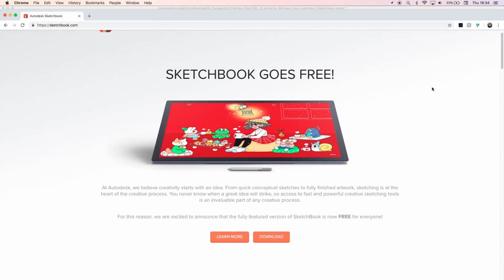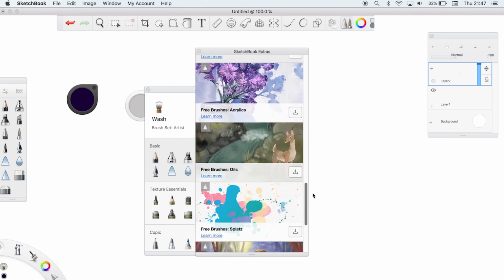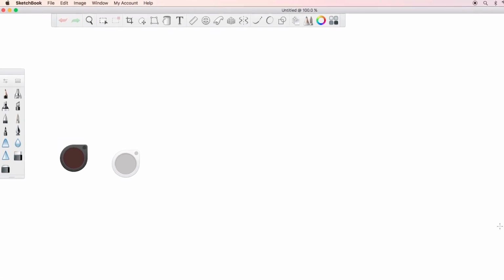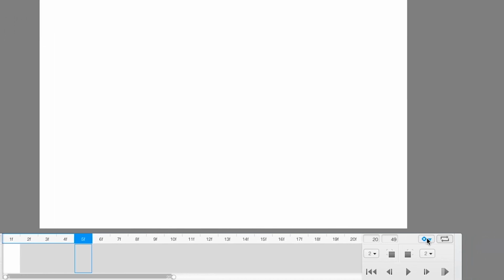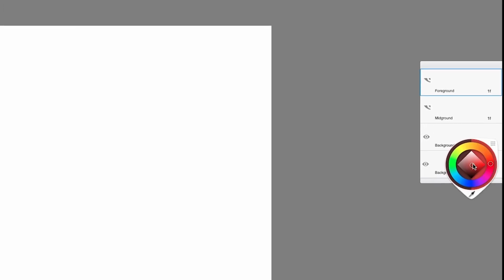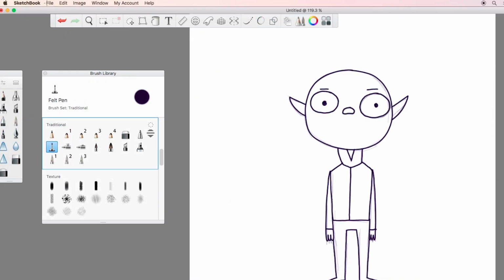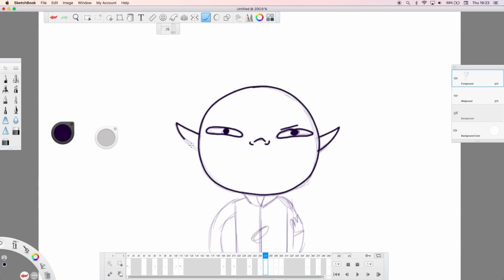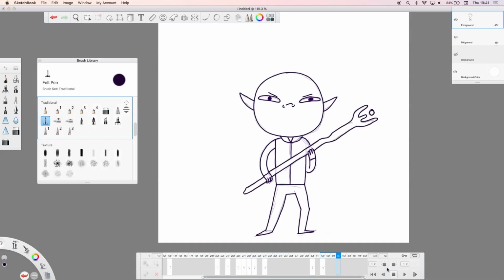FREE 2D Animation Software / How to animate in Sketchbook!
UPDATE - Sketchbook has been discontinued by Autodesk and now costs £19.99 on the windows store as ownership has transferred to Sketchbook Inc!

Here's the basics on how to animate in Sketchbook by Autodesk! Sketchbook isn't my main animation programme (that's TVPaint 11 Pro) but it's really simple to use and great for beginners. If Sketchbook isn't for you I also made an animation tutorial for Krita (linked below) and I'll be doing more of these as the year goes on so I hope they help you!

RECOMMENDED DRAWING TABLETS (Beginners)
⚡NON-SCREEN DRAWING TABLET
⚡SCREEN DRAWING TABLET